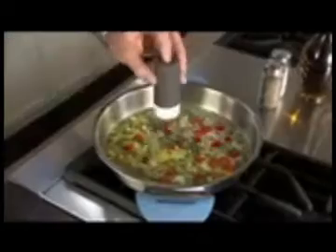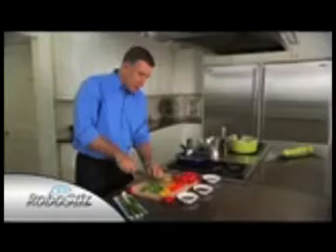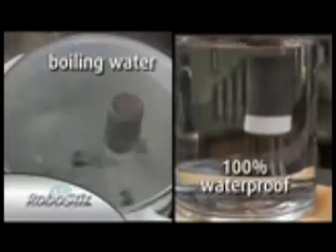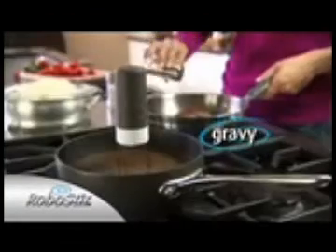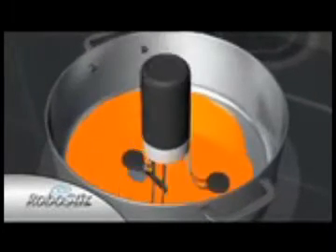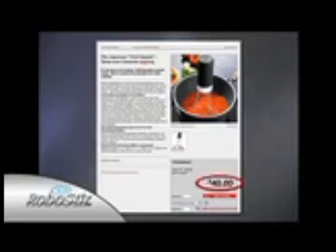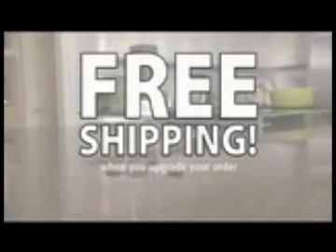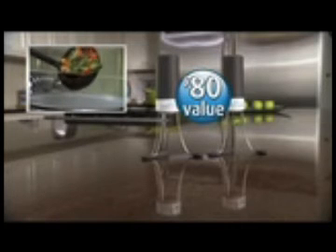RoboStir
Read the review @ With RoboStir, watch it stir untill cooked. With RoboStir, watch it mix until thickened. Hand-free stirring can be yours with a robot in the kitchen to do the task. Less hardship, even stirring, and avoid splatters with this new gadget, the RoboStir. Discover the advantages of owning your own award-winning robot for the kitchen with this RoboStir review.